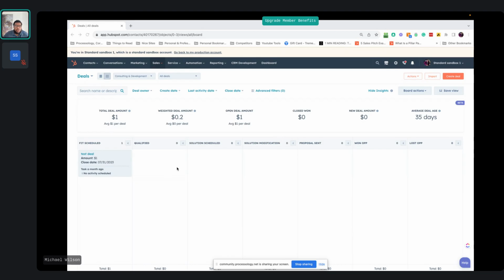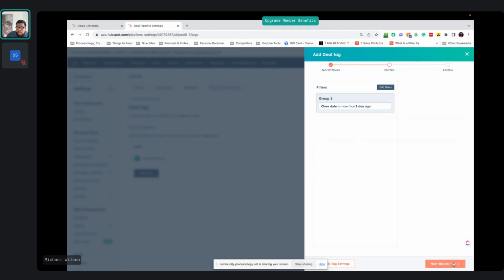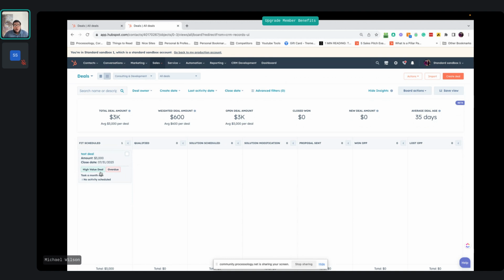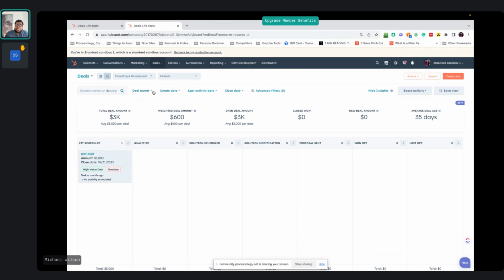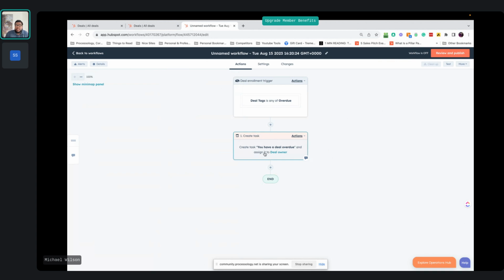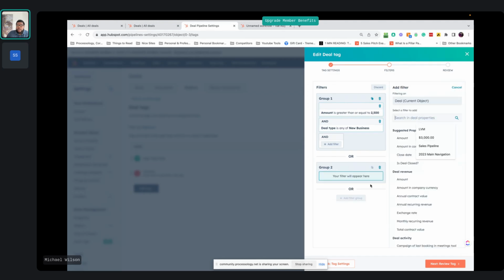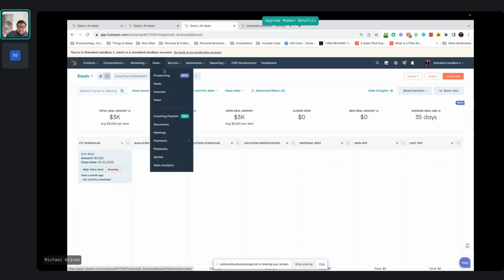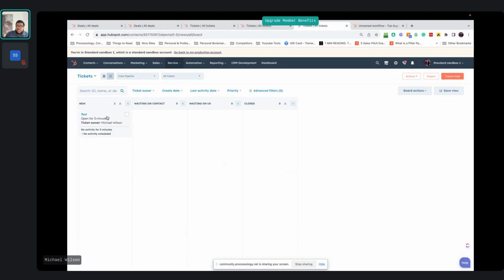Workshop | HubSpot Deal & Ticket Tags to Prioritize Your Pipeline and How to Set Them Up!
Boost Pipeline Prioritization with Colored Tags in HubSpot

Ready to simplify deal and ticket management? In this step-by-step workshop, we’ll show you how to use colored tags in HubSpot to easily identify, organize, and prioritize what matters most.

You’ll learn how to:
✅ Create colored tags based on deal or ticket criteria
✅ Quickly spot high-value opportunities (like marking $20,000+ deals as “Large Deal”)
✅ Streamline your workflows across HubSpot tools—saved views, reports, lists, and more
✅ Cut the clutter, increase productivity, and keep your team focused on impact

Say goodbye to chaos and hello to clarity. This workshop will help your team save time and stay aligned while boosting pipeline performance.

👉 Watch now and start prioritizing smarter in HubSpot.

Want to improve the way you operate? Start with our free CORE Improvement Self-Assessment and get your score in less than 10 minutes

Aligning your CORE process and your vision is the key to hitting company goals effectively and efficiently. Change happens at your CORE.